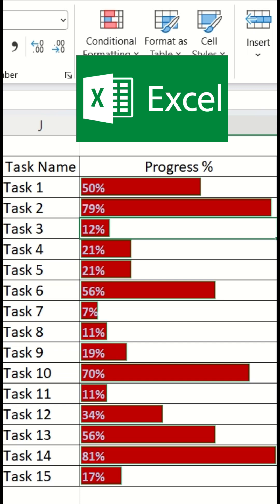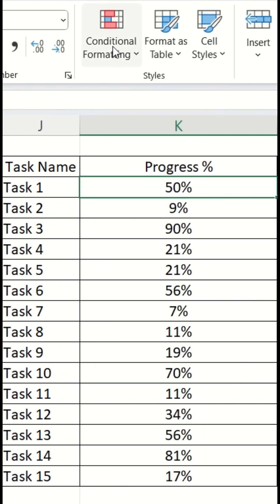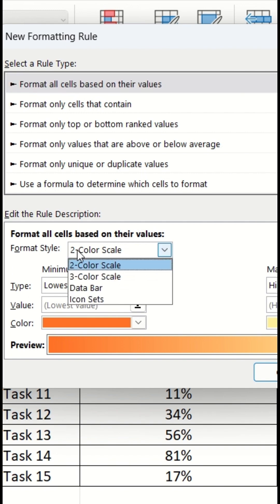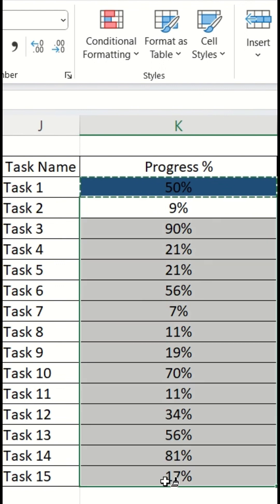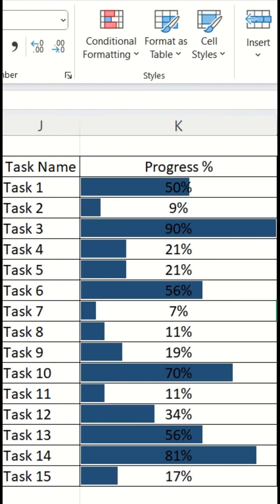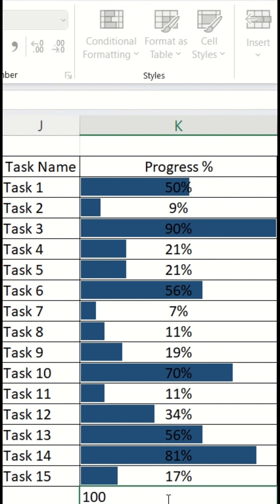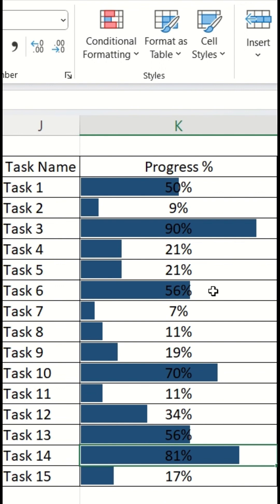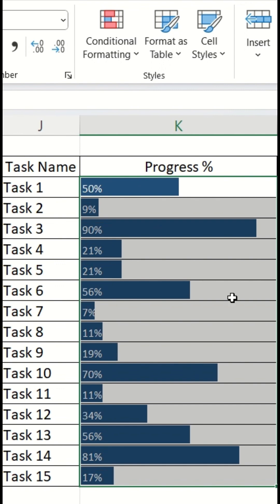In-cell instant Bar Chart in Microsoft Excel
In this video you will learn about creating an in-cell bar chart instantly with conditional formatting.